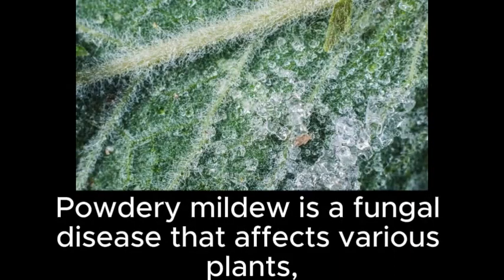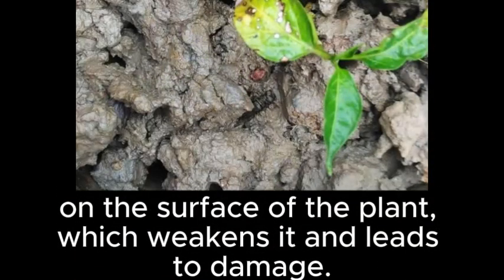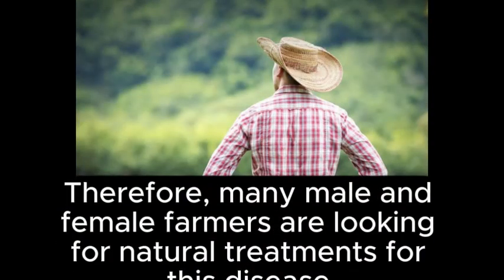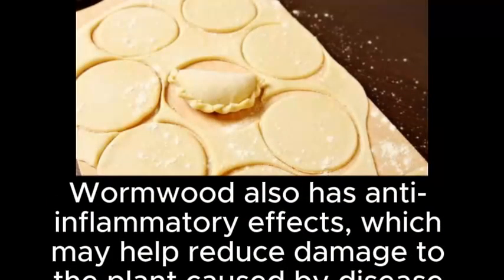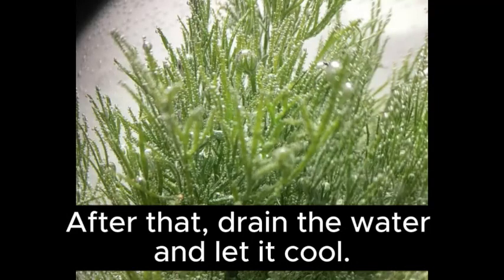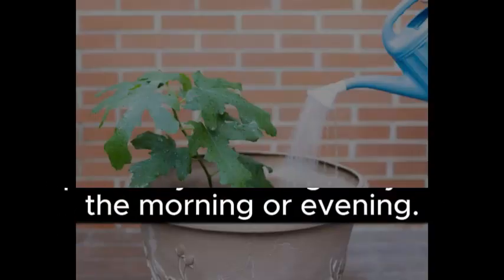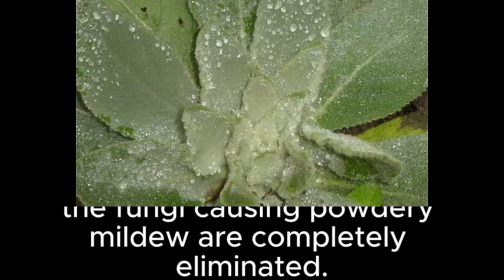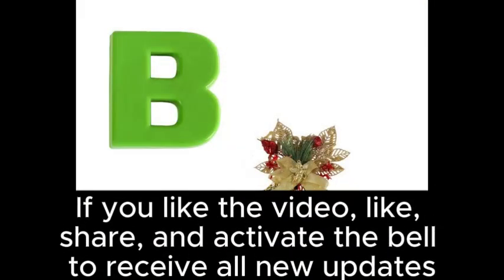Treatment of powdery mildew with Artemisia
Wormwood is a strong-smelling herbaceous plant that has many health benefits, including treating powdery mildew. Wormwood is believed to treat powdery mildew by stimulating the plant's immune system, helping it fight the fungi that cause the disease.

Wormwood
Powdery mildew disease
physical therapy
Benefits of wormwood
Stimulate the immune system
Fight fungi